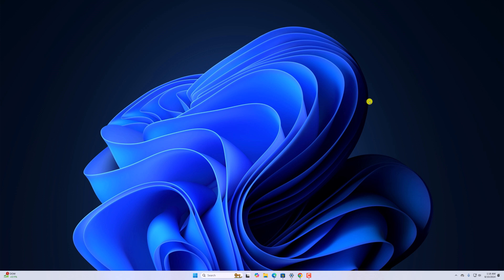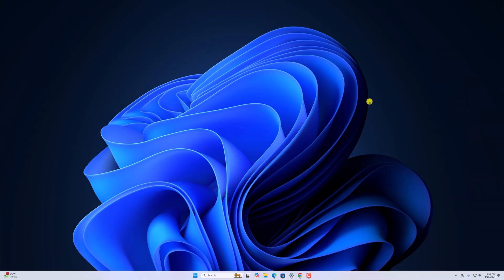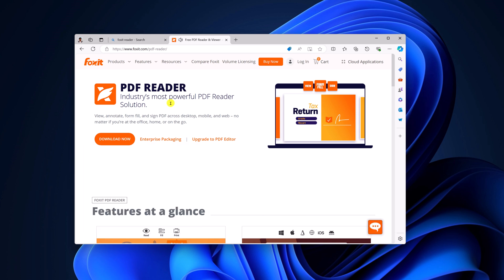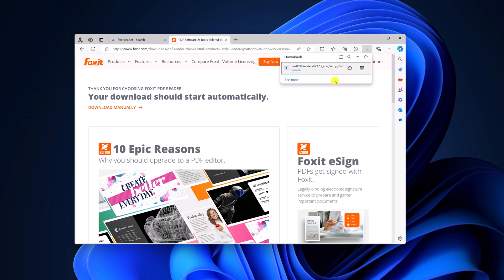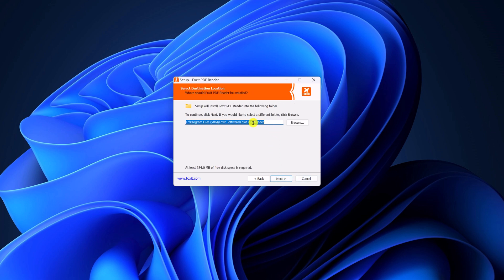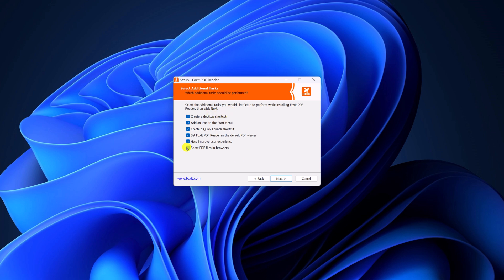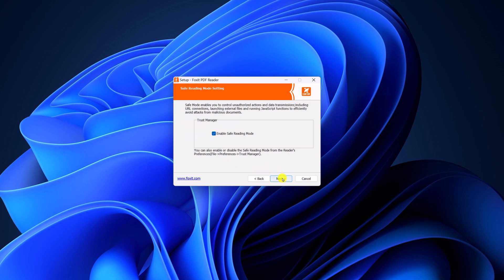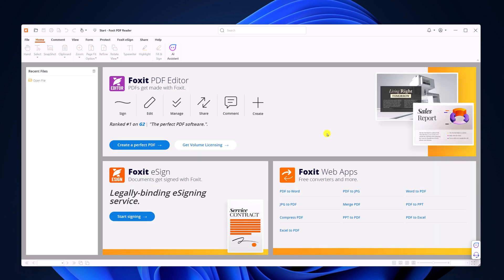How to Install Foxit PDF Reader on Windows 11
In this video, we are going to learn how to install Foxit PDF Reader on Windows 11. If you are looking for a PDF reader, you might want to try Foxit.